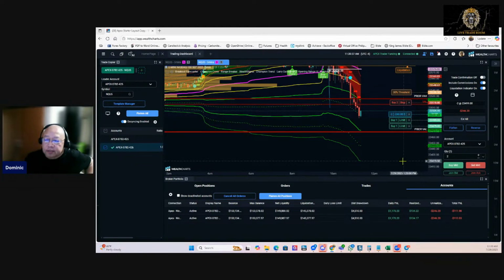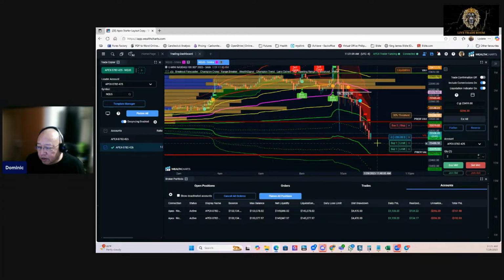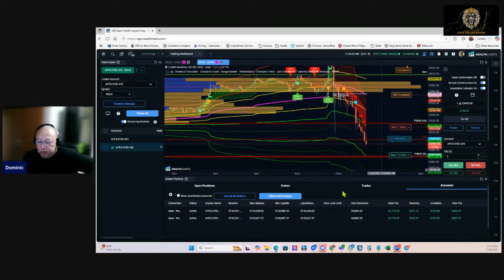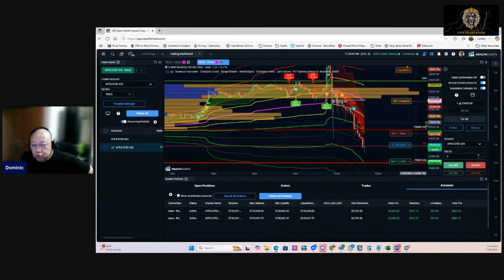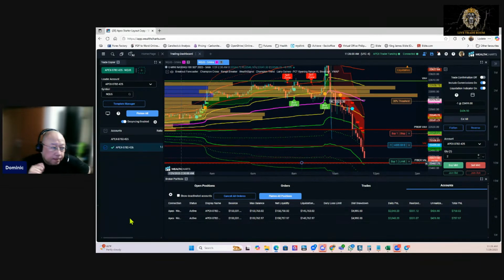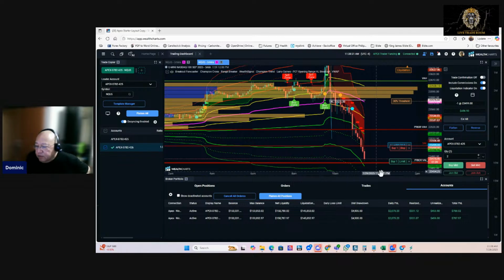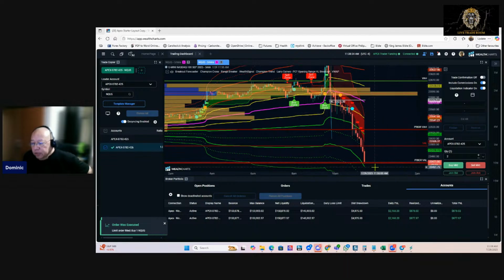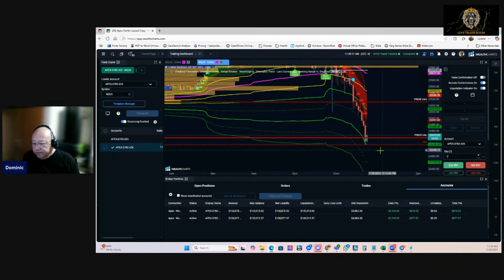NY MORNING Session (07/29/25)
Join me for an exclusive LIVE Stream as I dive deep into trading the NY MORNING Session, one of the market's most volatile and opportunity-rich session! 🚀

📊 What You'll Learn:
✅ Key market dynamics during the  NY MORNING  Session

Performance is not guaranteed.
You trade at your own risk.

KTC is not responsible for any losses.

Comments/testimonials shared are not typical and do not guarantee results.

No profitability claims are made or implied.